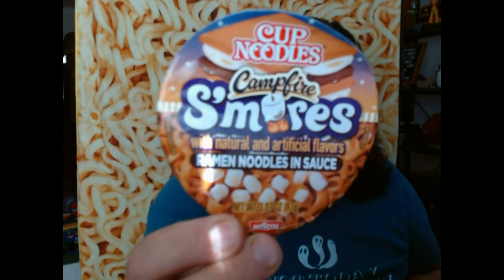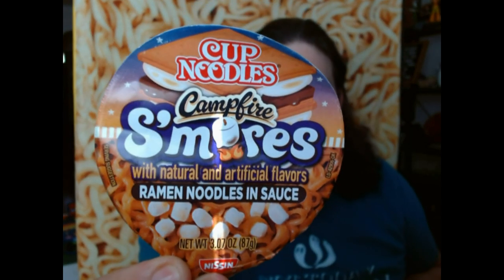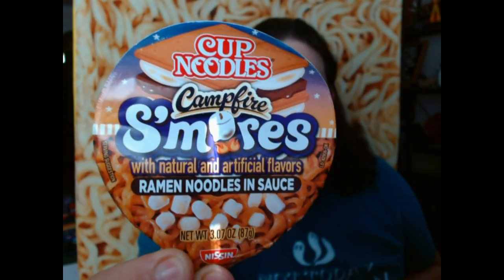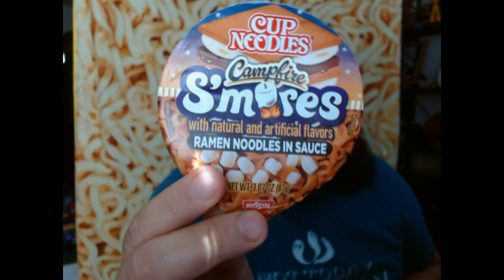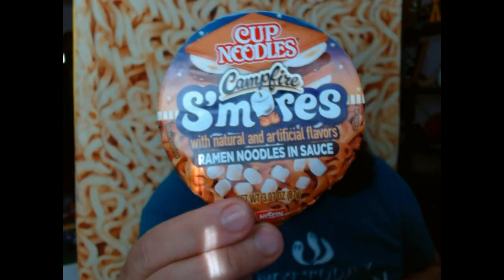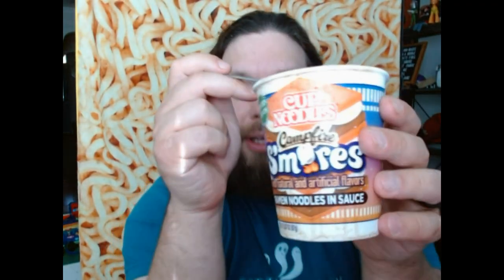Cup Noodle Smores Flavor Review